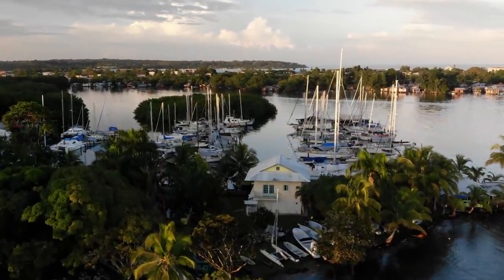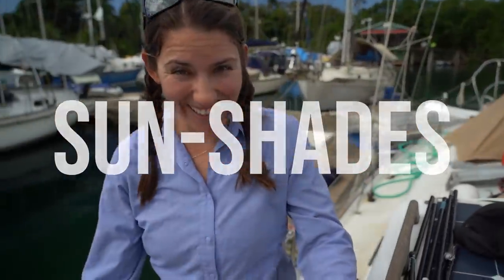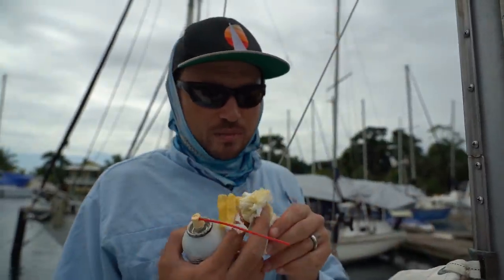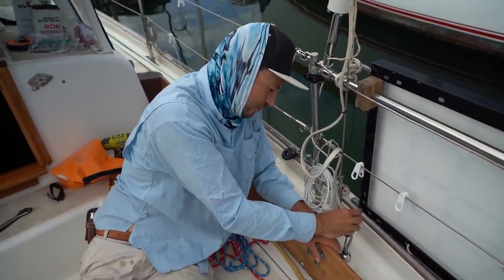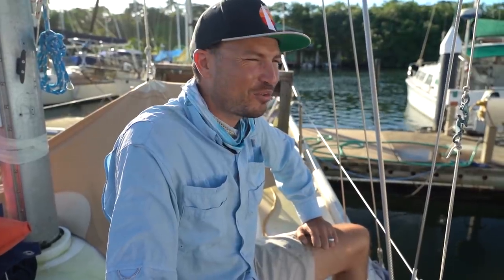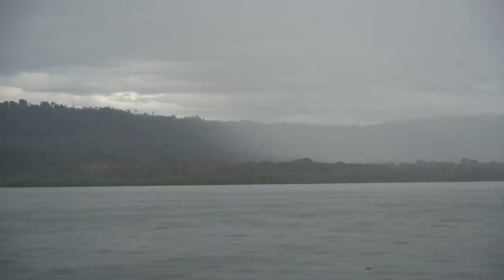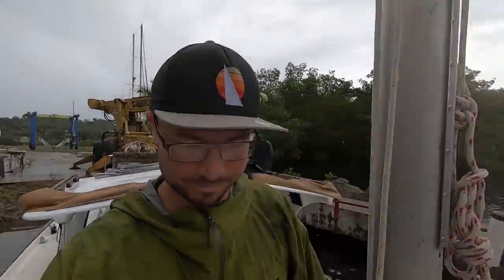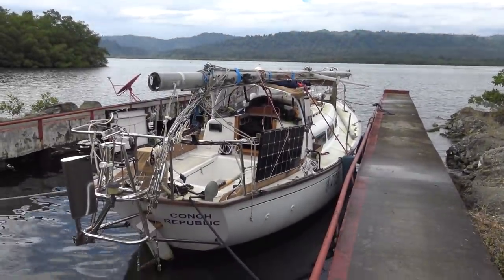Our Biggest Sailboat Project Begins | S04E14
The day has finally come to pull our masts, and we’ve got a LOT of work to do to get Atticus ready. We remove the main and mizzen sails and booms and loosen up our standing rigging.  With each cotter pin that we remove we get a little more anxious about making a mistake. Once we make it to the boatyard, chaos ensues and we cross our fingers that nothing goes wrong!

If you’d like to help us continue to make these videos possible and get access to behind the scenes Q&A’s, Live Streams, and videos, hop over to our Patreron Thank you!

[ HELP IMPROVE THE QUALITY OF OUR VIDEOS ]
Check out our Camera Gear Wishlist on Amazon where you can quickly and easily improve the quality of the videos overnight!

Use code PAOFFSHORE

[ FILM EQUIPMENT ]
Canon M5
Canon Microphone
Lense Adapter
GoPro Hero 7 Black
Sony RX100 Digital Camera
Sony RX100 Underwater Housing
Adobe Premier Pro
Editing Laptop